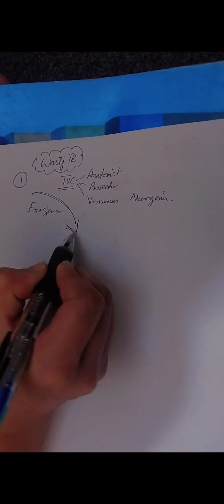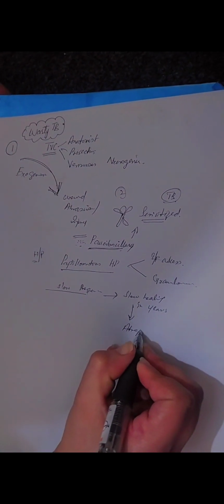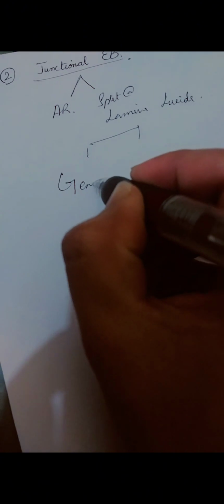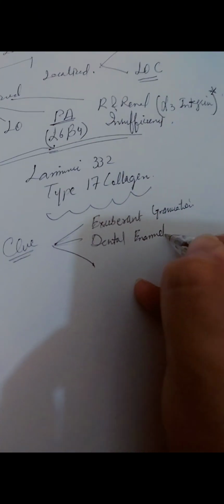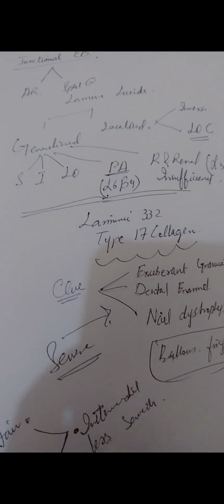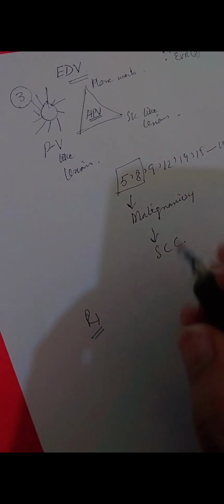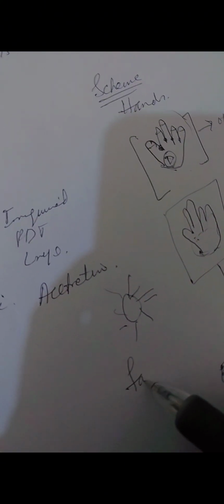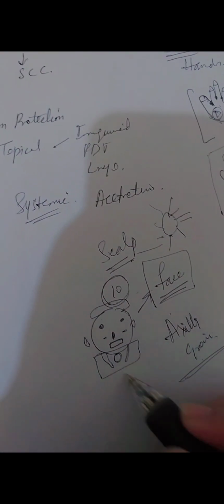Case discussion |Clinical slide |TVC |EDV |Junctional EB